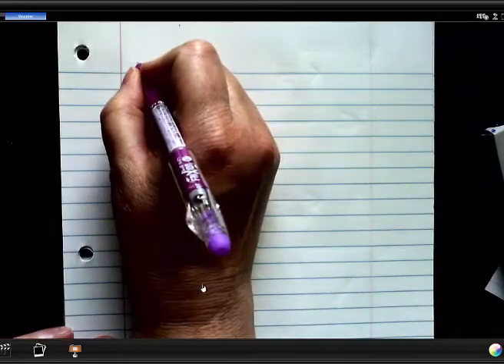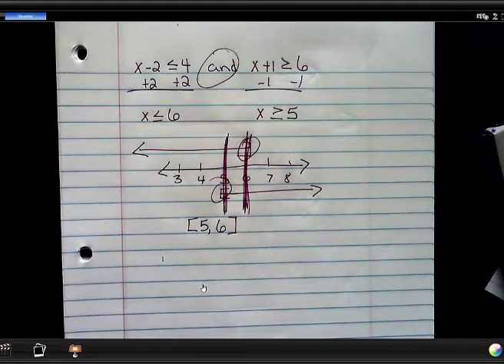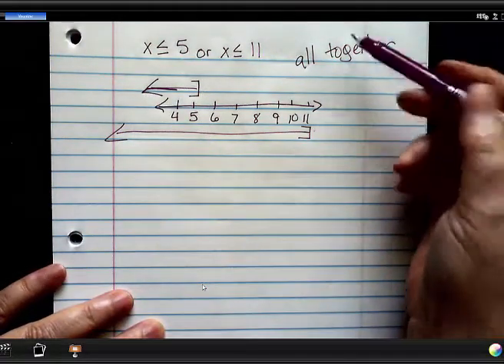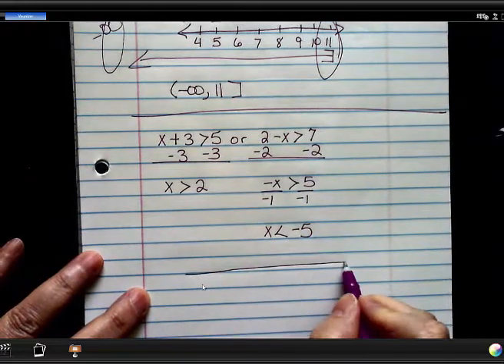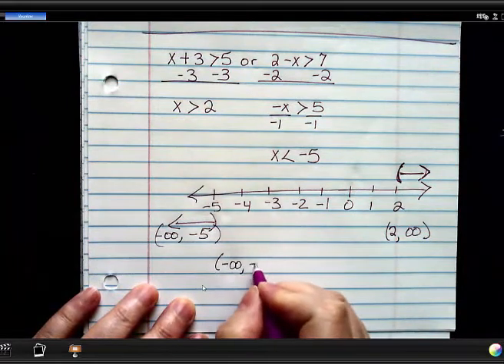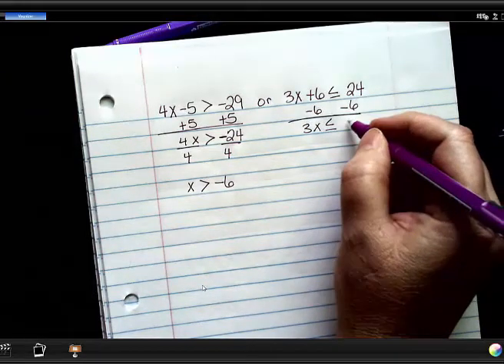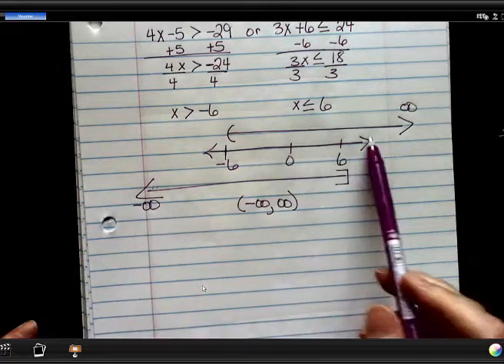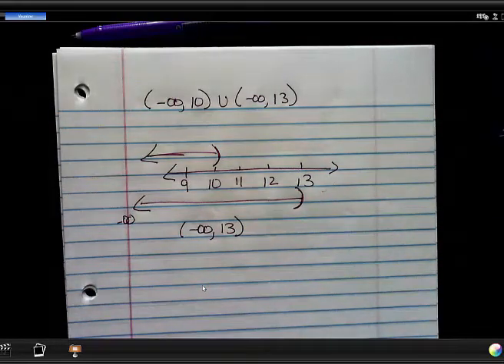8.2 Compound inequalities part 2